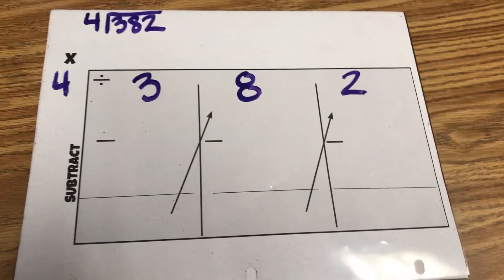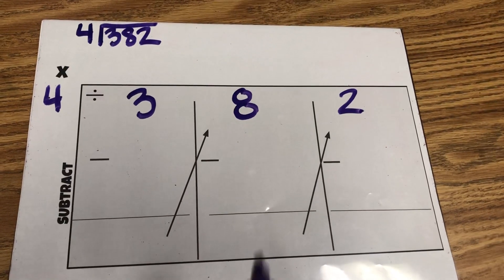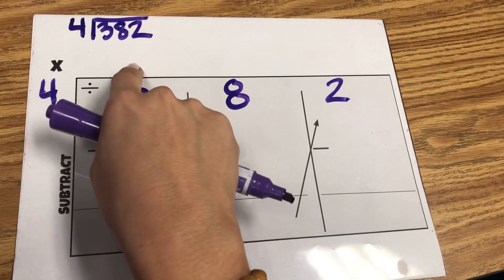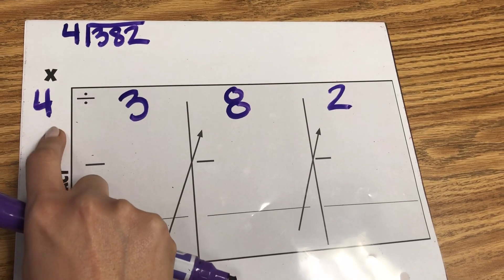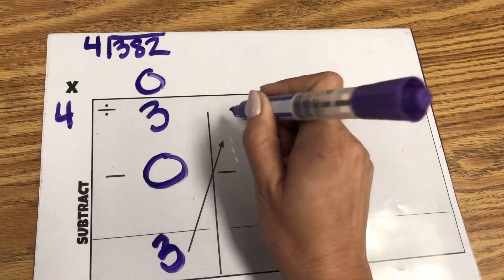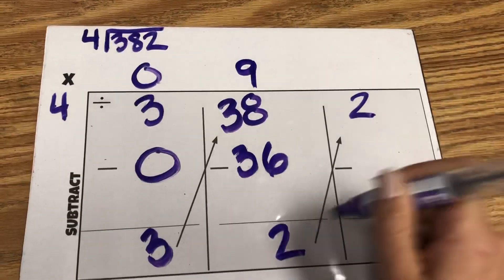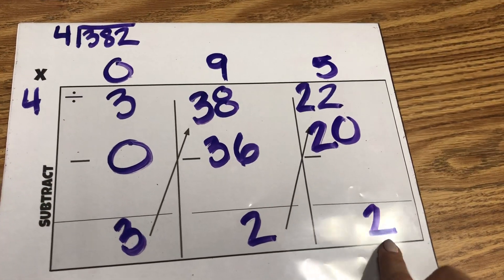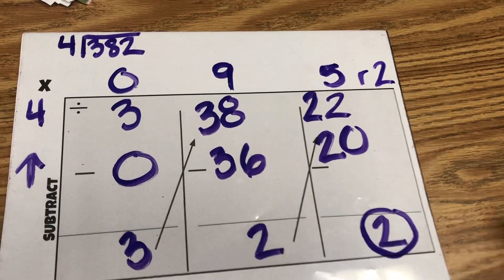Long Division Box Method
An alternative to long division